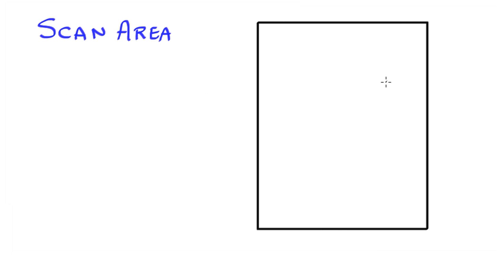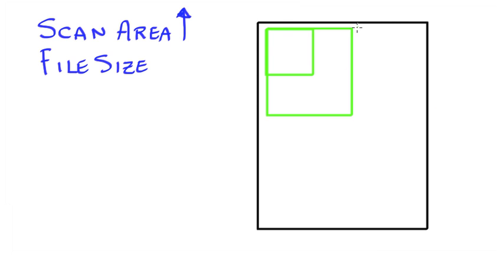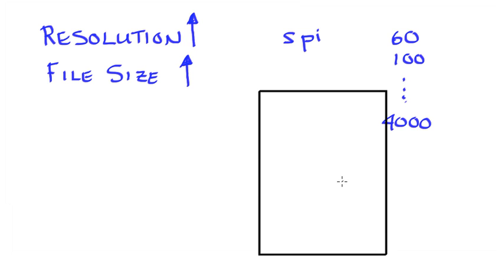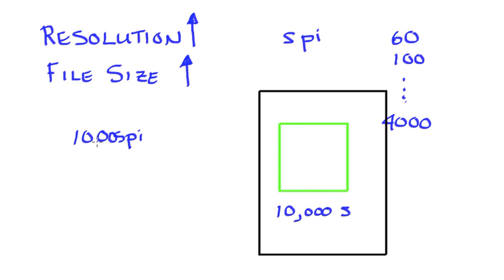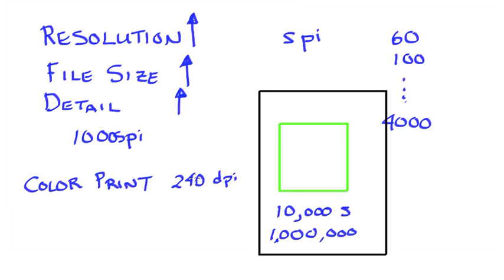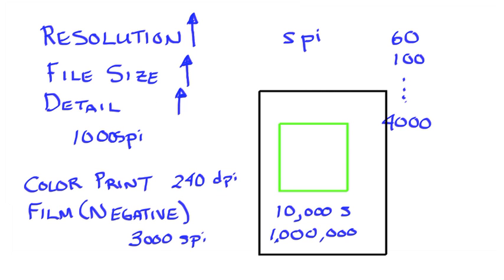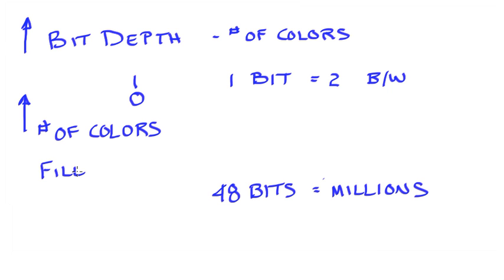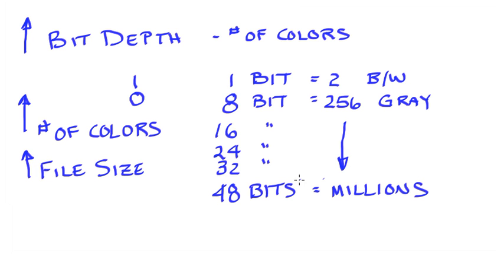Scanner Settings and Relationships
This video explores the relationships between the different scanner settings.  Discussed are the effect the scan area, resolution, and bit depth have on things such as detail, file size, and number of colors.